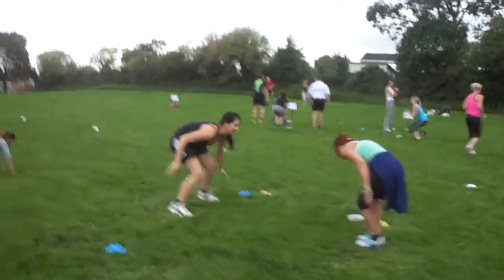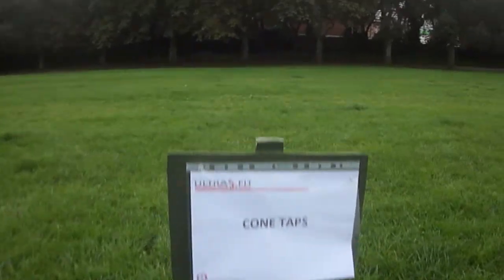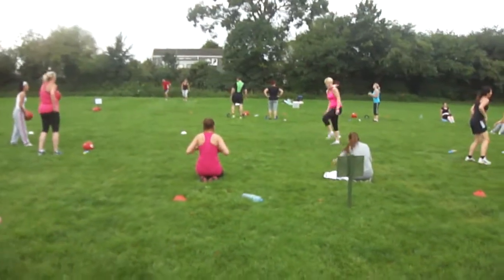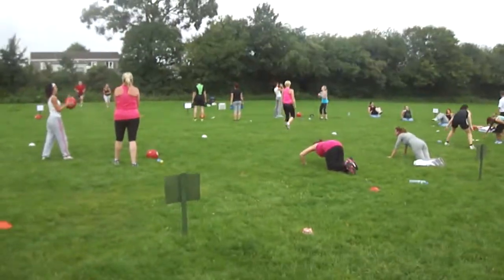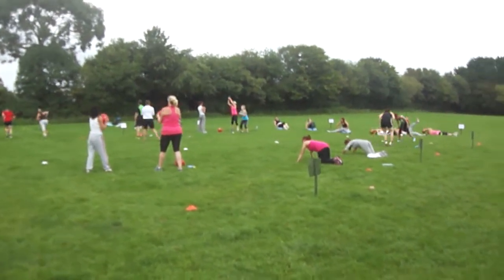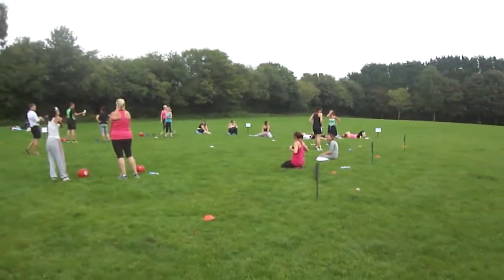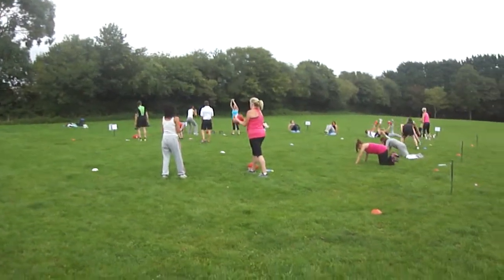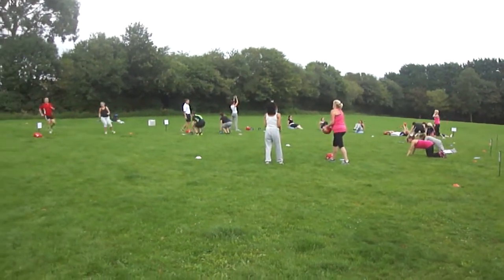Ultra Fit UK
Ultra Fit UK Ltd offer the very best in Ultimate Fitness Boot Camps.  Our courses cater for a maximum of 30 clients per 4 week course.

Each person will under go a full Personal Trainer consultation before commencing on to a camp.  All stats are recorded to monitor progressions which include.

Blood Pressure
Body Fat %
Visceral Fat
Water %
BMR
Metabolic Age
Physique Rating
Body Measurements

A fitness test is carried out at the start and end of each camp to see how you have progressed.

Best all round achiever wins a FREE months boot camp.

For more information on this and out Winter SKI Boot camps